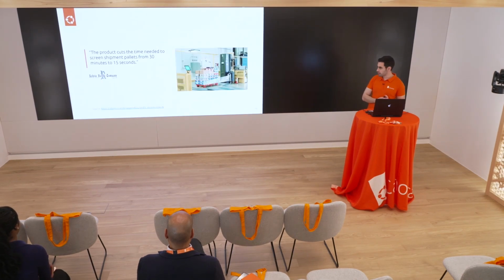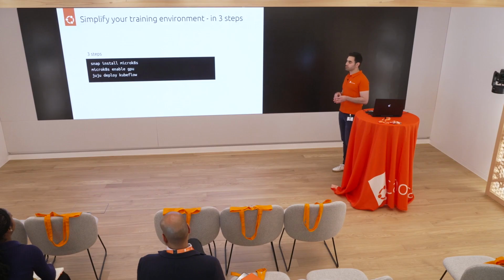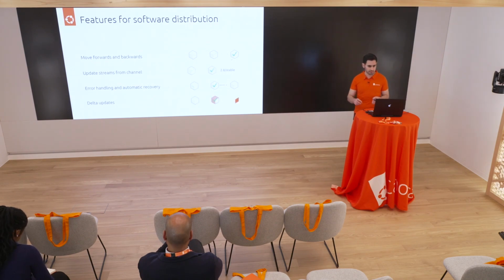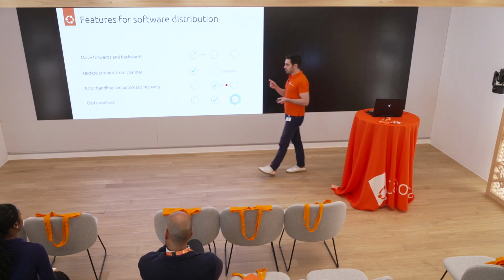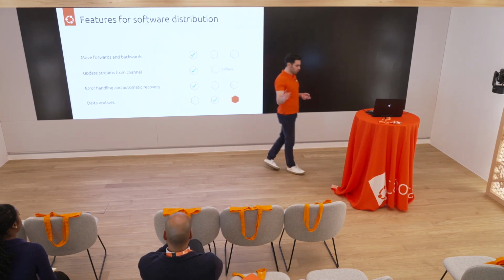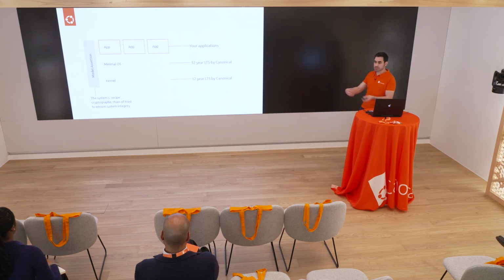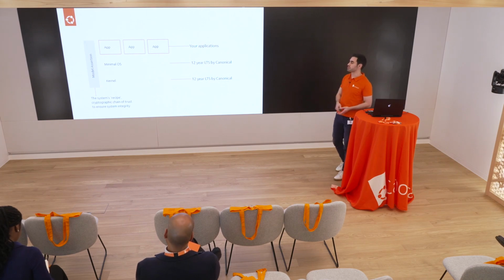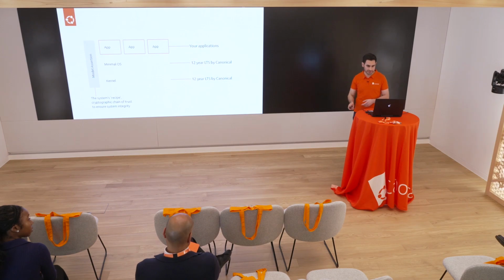AI on constrained embedded devices with Ubuntu Core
ㅤ

As AI moves closer to production, running inference on embedded devices is becoming essential, but challenging.

In this session, Gabriel Aguiar Noury (Product Manager at Canonical) explores how snaps and Ubuntu Core simplify the packaging and deployment of AI models on resource-constrained devices, while maintaining security and updatability.